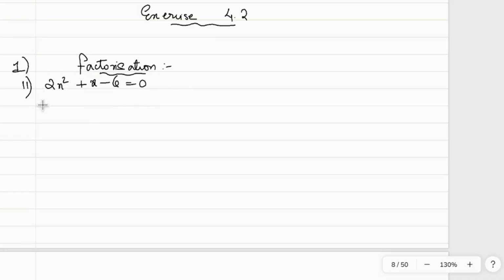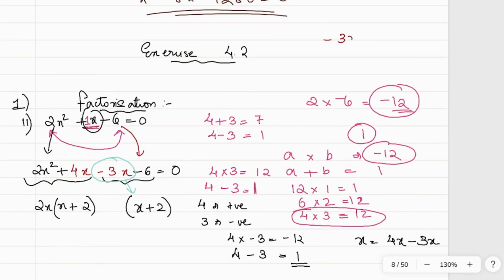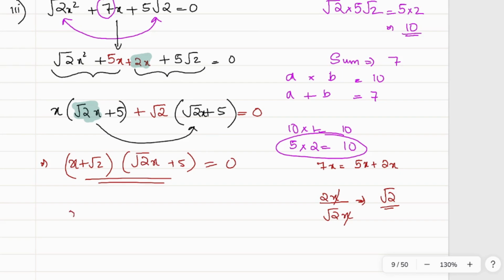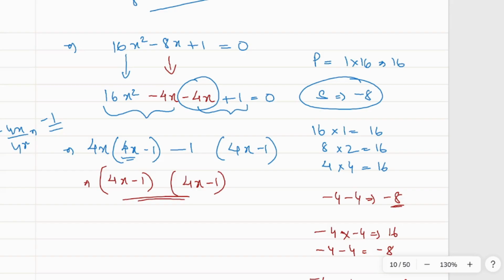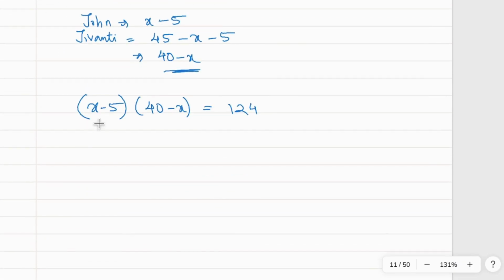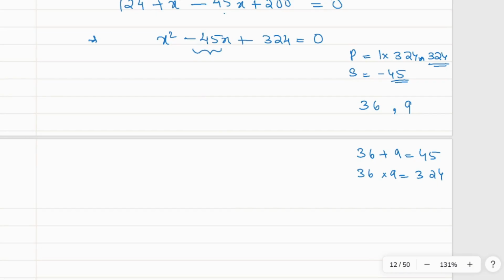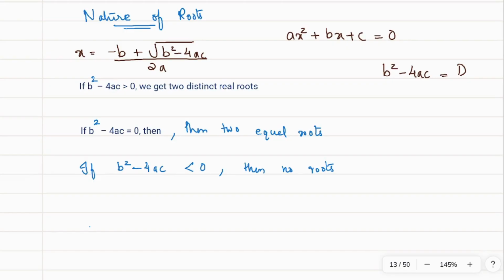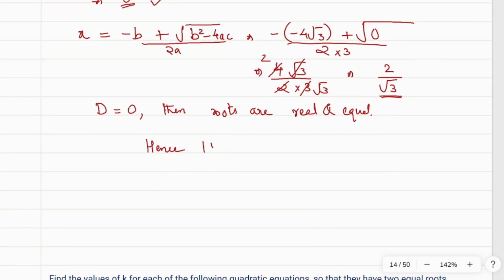Secrets to Cracking Quadratic Equations: Must-Know Methods!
Explore this in-depth continuation on solving quadratic equations from Class 10 Maths, focusing on CBSE syllabus. This video delves into solving quadratic equations using the factorization method, specifically tackling important questions from exercise 4.2. Starting from where the previous session left off, we solve equations like 2x² + x - 6 = 0 and 2x² + 7x +10 = 0. Learn how to split the middle term effectively, factor out common numbers, and simplify expressions.

Additionally, this video covers conceptual insights into the nature of roots, teaching you to determine real and equal roots using discriminants. We solve related problems for in-depth understanding, including the example of John and Jandi’s marbles to illustrate practical applications. Key concepts like discriminants, LCM multiplication, common factor extraction, and working out constants are discussed. Gain a thorough understanding with methods and systematic steps for precise problem-solving, all explained in an easy-to-follow format.